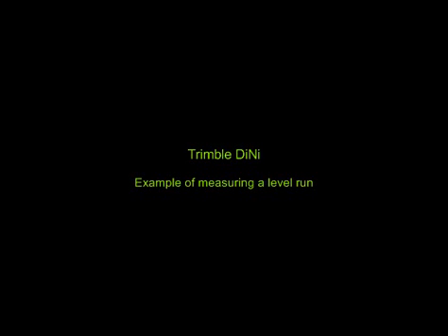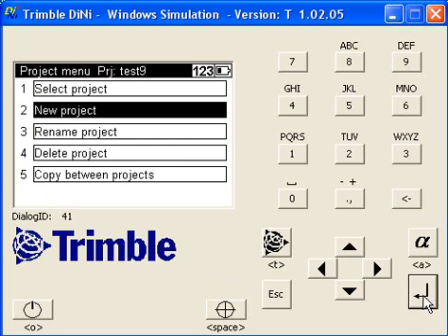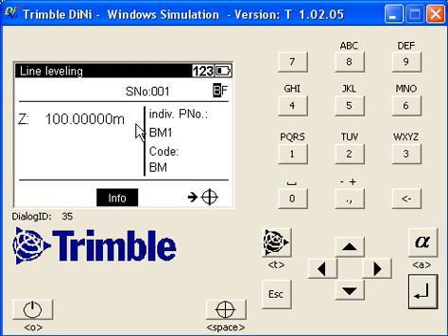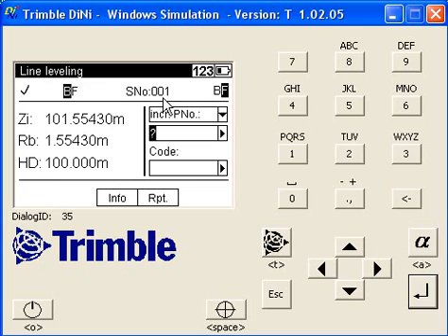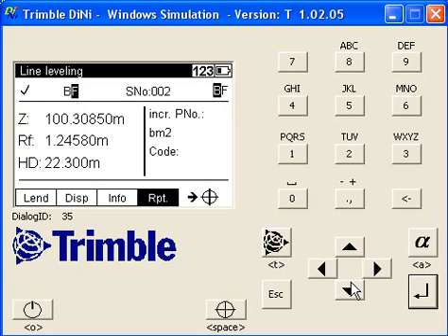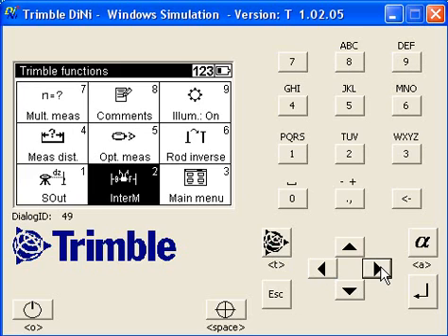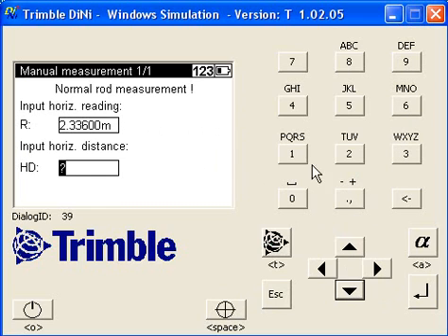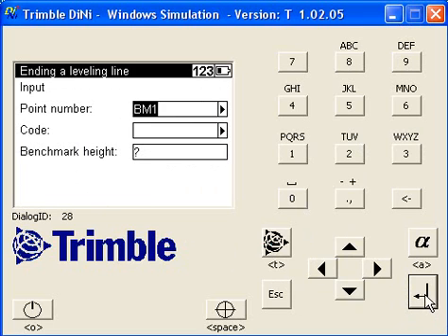Trimble DiNi - Surveying a level run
How to perform a level run using a Trimble DiNi Digital Level